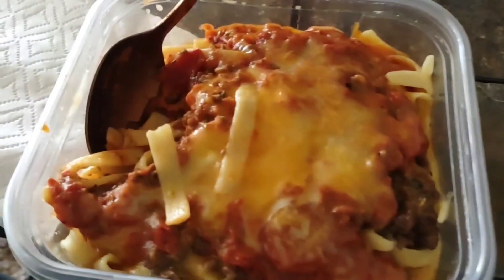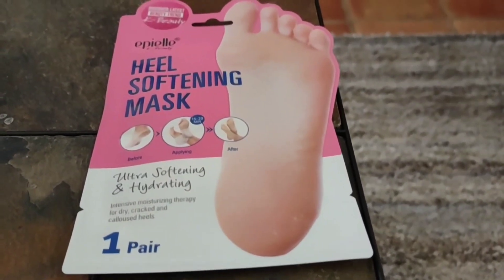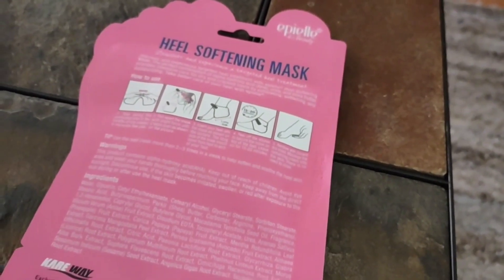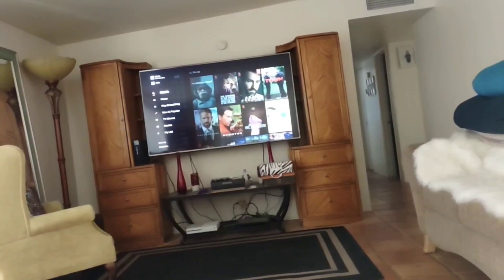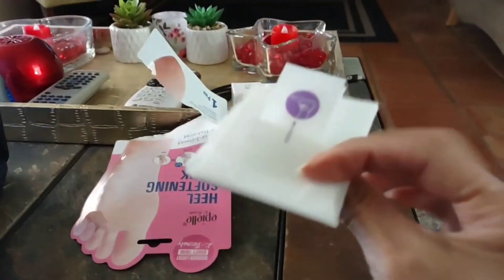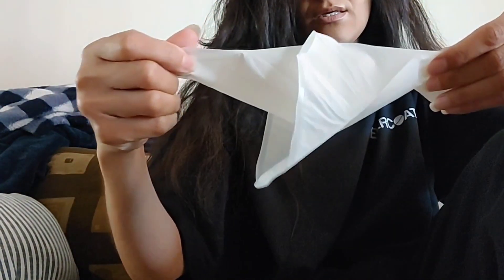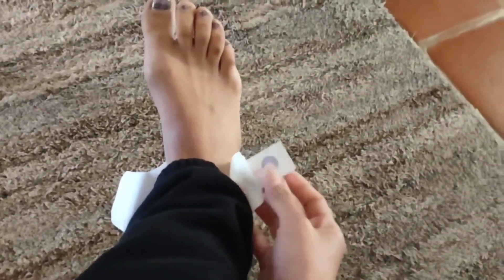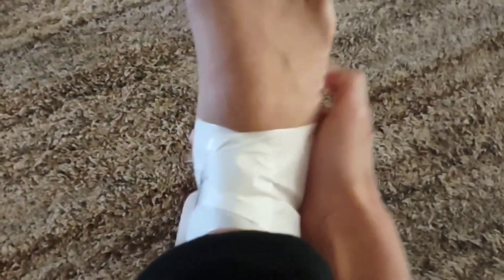PAMPERING MY FEET WITH A HEEL MASK